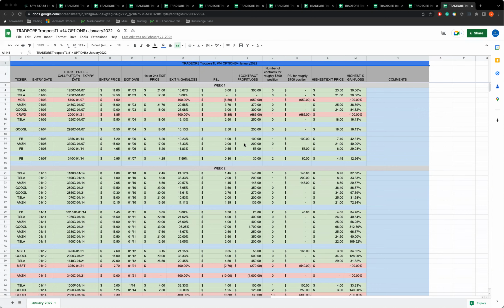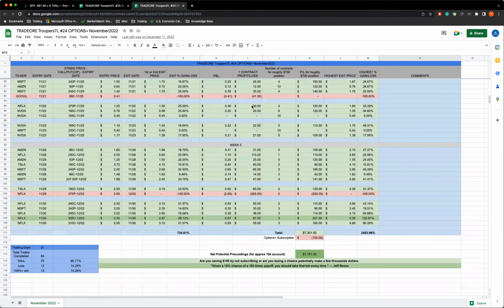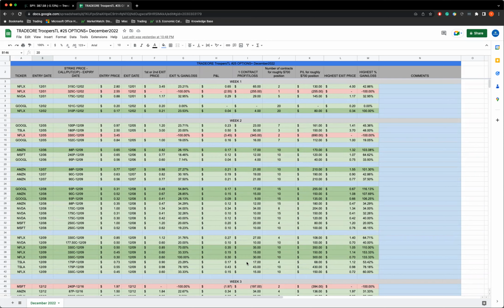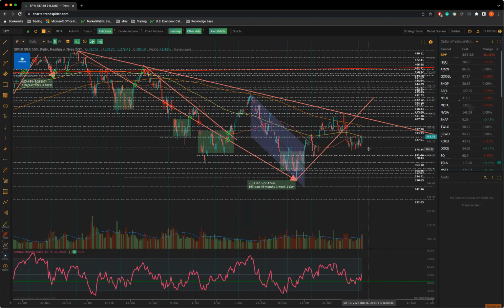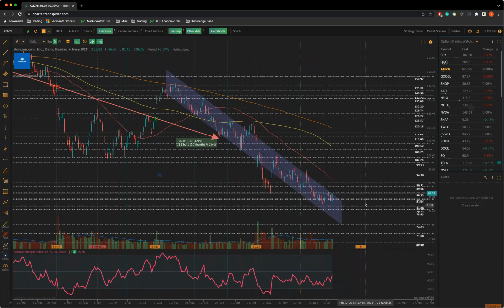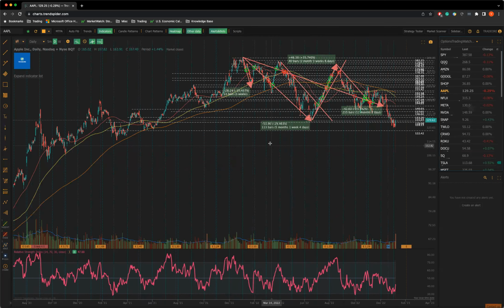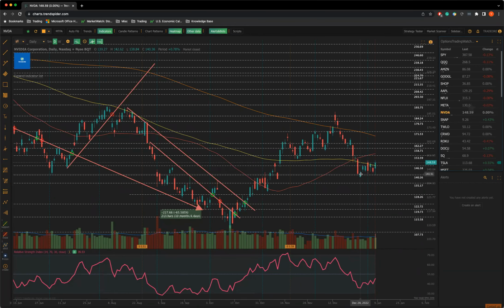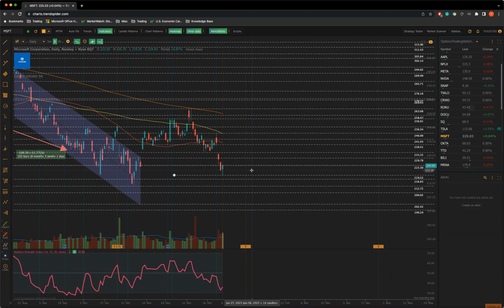LEAPMEET #89 Dec2022 TradeLog Review & Technical Analysis | Learn to get 89% success rate 🔥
In this video, we provide the review of a month Dec2022 TradeLog with OPTIONS+ members and discussed effective OptionsTrading strategies that can be put on each month throughout the year to help earn handsome income.
📺 Watch this video to learn how our OPTIONS+ members made money in a month in OptionsTrading with TRADEORE 🤝
🧑‍🤝‍🧑 An exclusive group of OptionsTraders. We are focused on OptionsTrading with a success rate of 70% and up 🚀